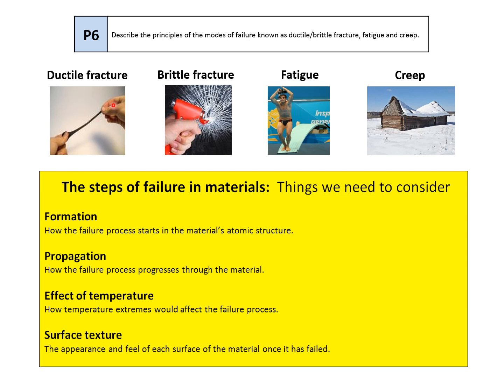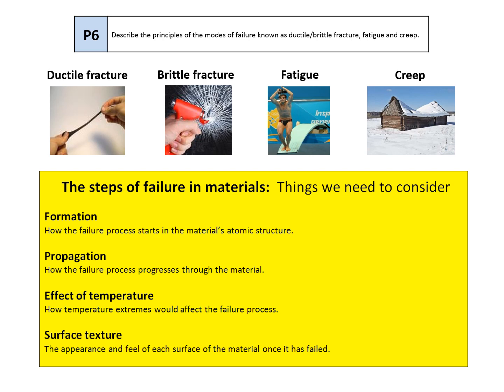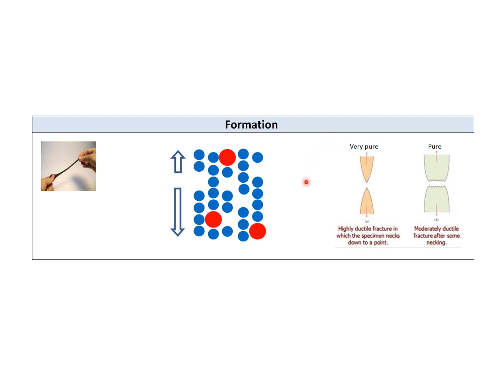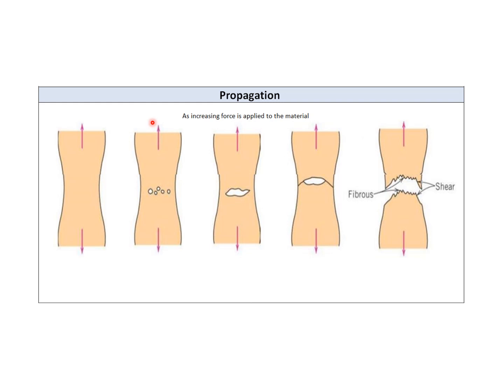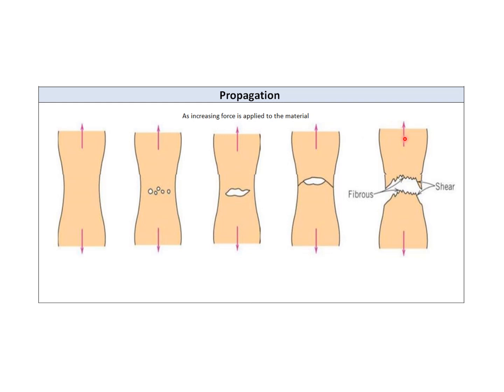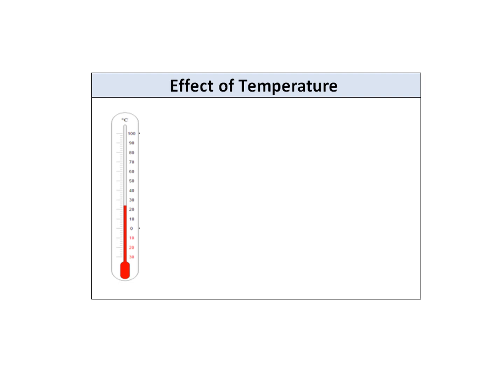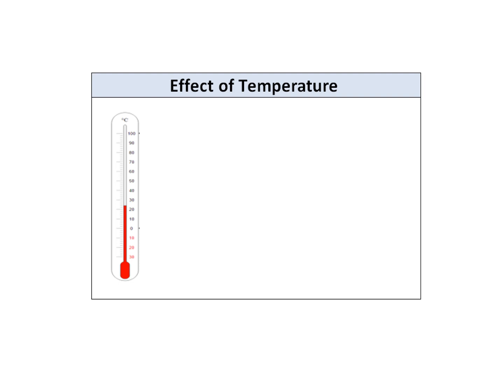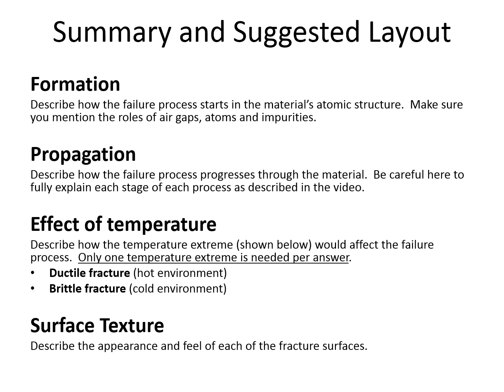The Principles of Ductile Fracture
Information to help with the completion of Materials Assignment 4:  P6